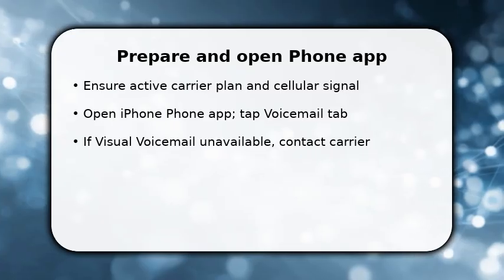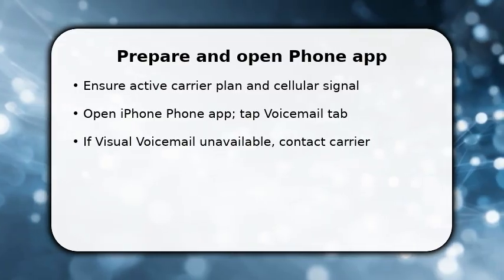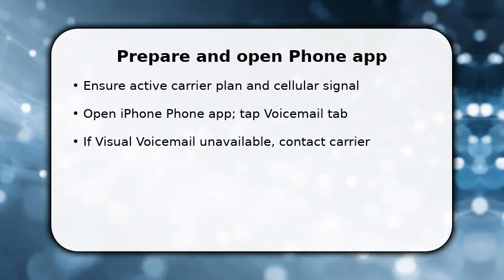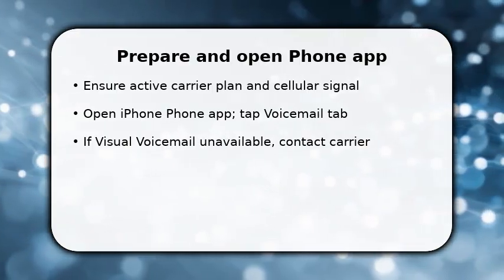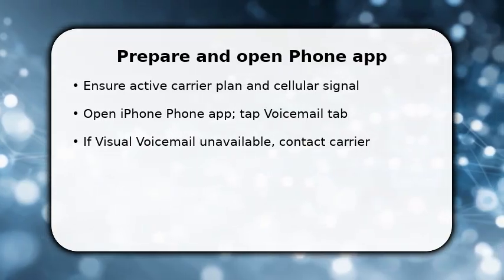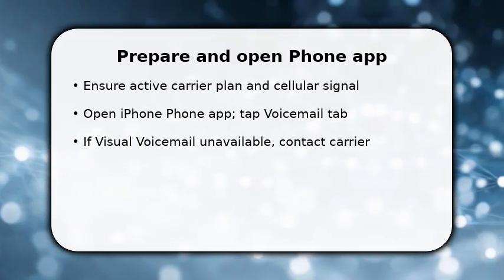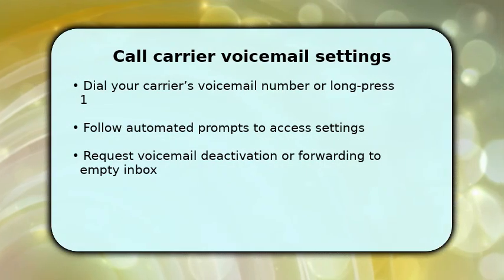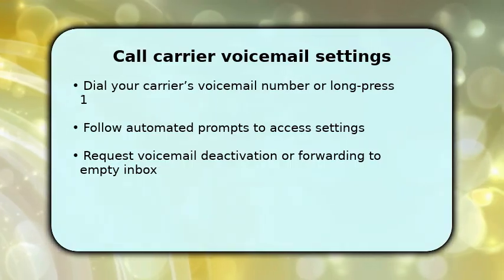How to Unable Voicemail on Iphone (only Way)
This video provides a step-bythy guide on how to disable voicemail specifically for iPhone users who are looking for this unique feature. Learn the exact method through expert tips and tricks.